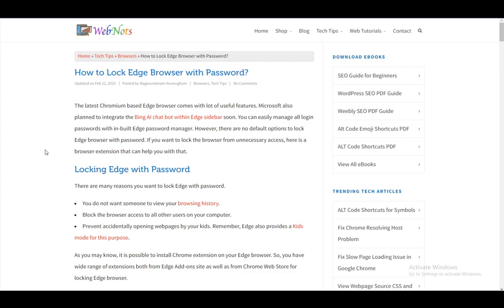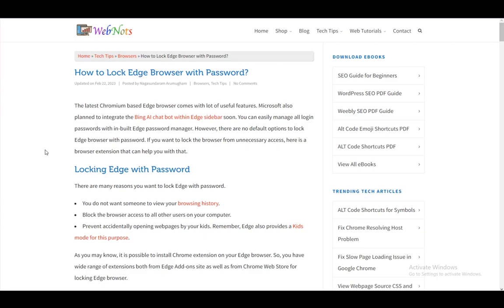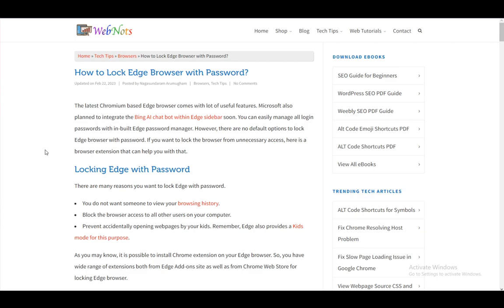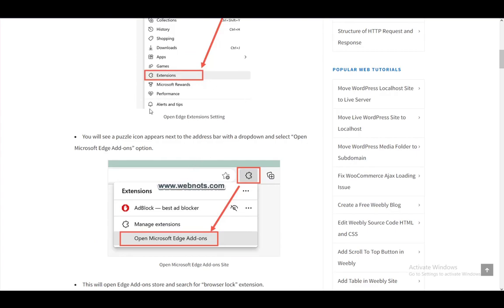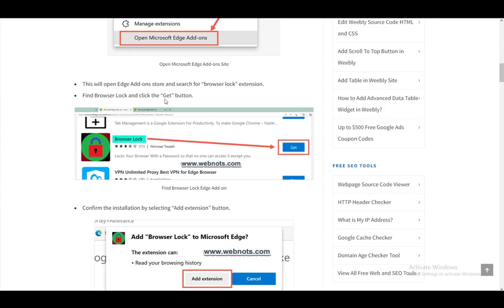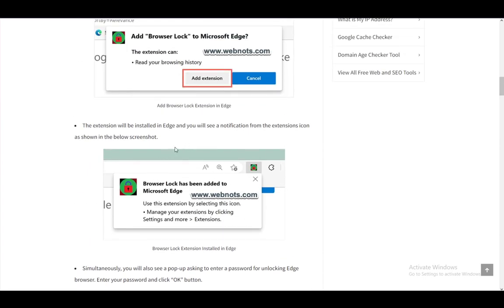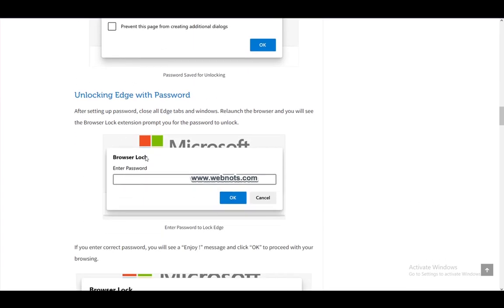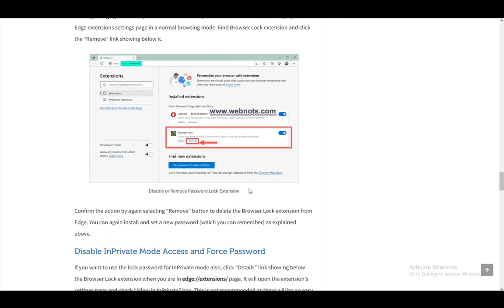How To Lock Microsoft Edge With Password Tutorial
Today we talk about lock microsoft edge with password,microsoft edge,how to lock edge browser with password,edge browser